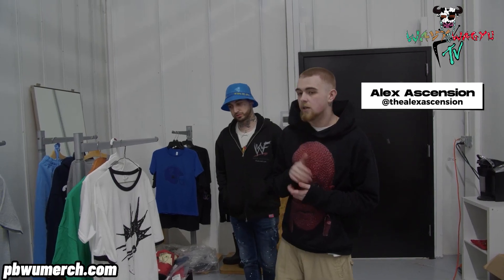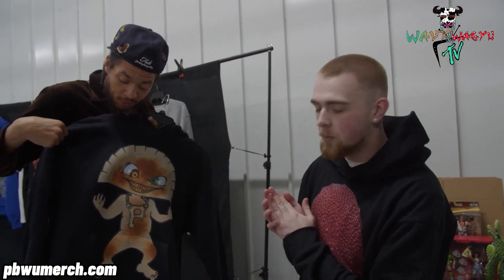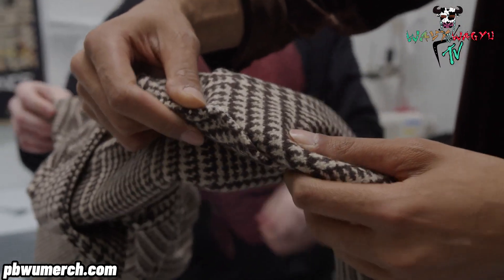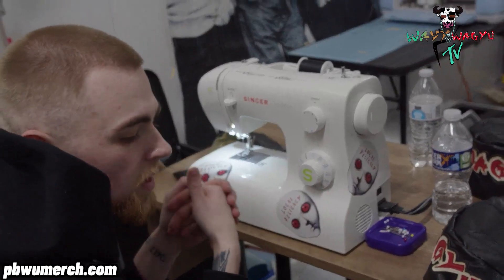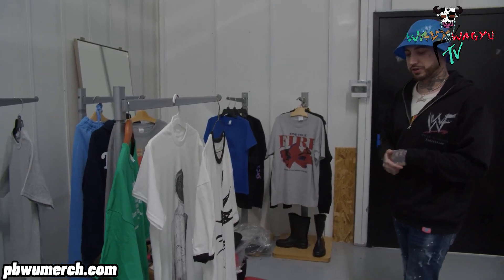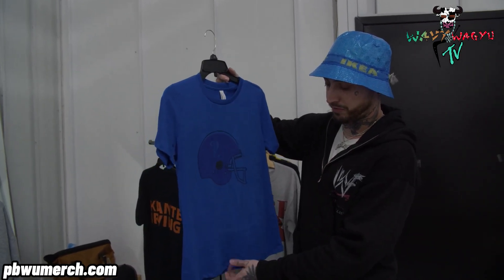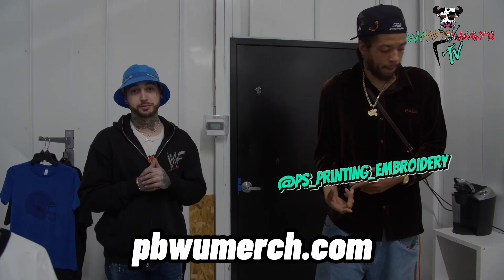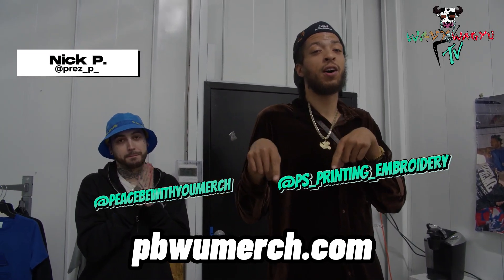The Pull Up: Alex Ascension Sews Leather Bucket Hat, NickP Shows Merch Printing From Start To Finish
D. Nice pulls up to Ps Printing & Embroidery to see the work Nick P. & Alex Ascension has been creating. Tune in and Alex Ascension sews a leather bucket made from up cycled sourced leather; while Nick P shows all the details to screenprint or DDG your merchandise.

“Your Neighborhood Makerspace and 3D Printer Headquarters”

               1500 Washington Rd Suite 2401

                          $10 of FREE Filament!!
                 (Must purchase at least one class)

“Kicking game from an OG point of view.”

• Smoking Starz Smoke Shop
433 Market Square

• Glassburgh
1711 E. Carson St.

• O’Leary’s
1412 E. Carson Street

@Wavy Wagyu TV